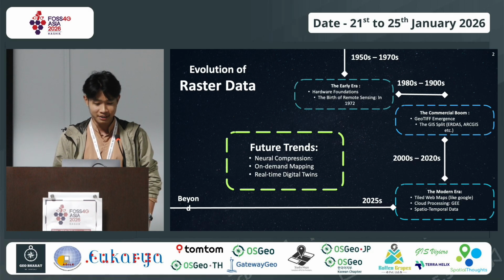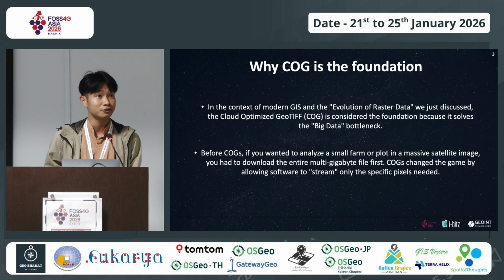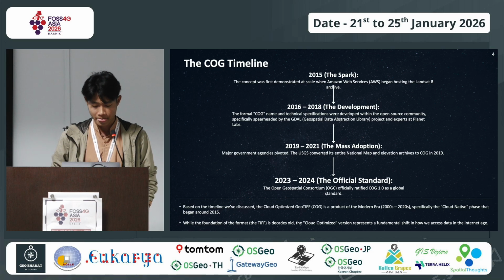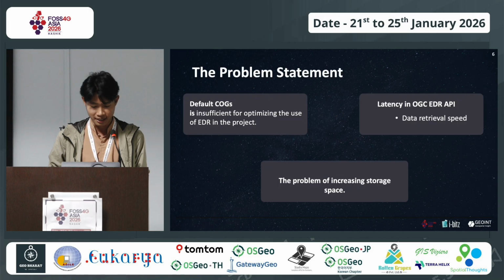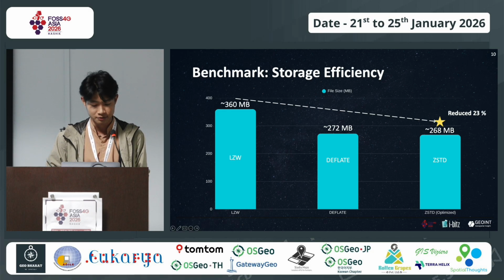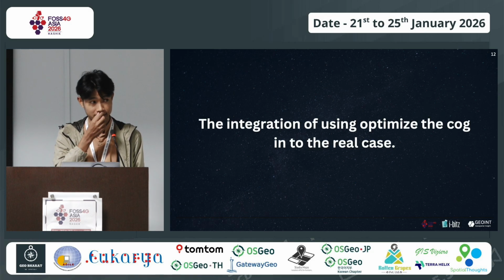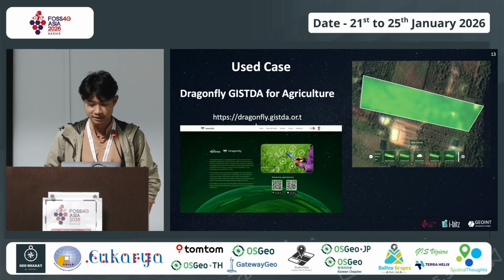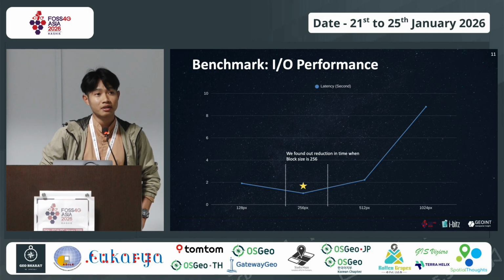FOSS4G Asia 2026 | Optimizing COGs for Faster Access and Better OGC EDR Performance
Presented by: by Peeranat Prasongsuk
Title: Optimizing Cloud Optimized GeoTIFF (COG) for Faster Access and Better OGC EDR Performance by Peeranat Prasongsuk

General Track: Data Engineering & Modern Spatial Analysis
Session Chair: Vigna Purohit